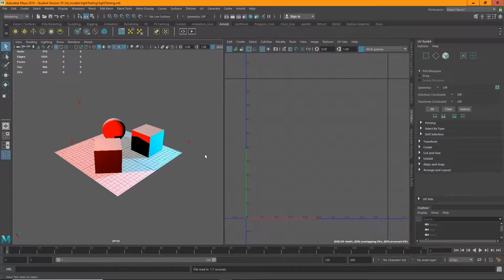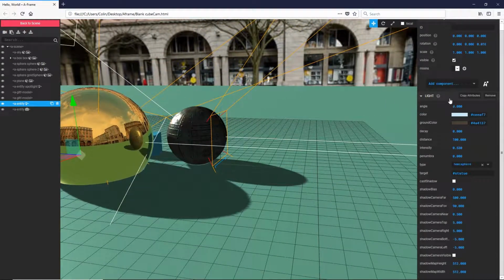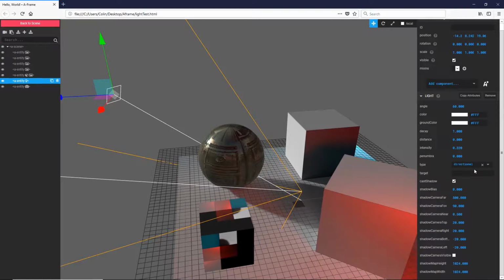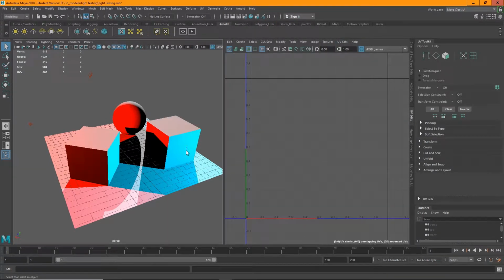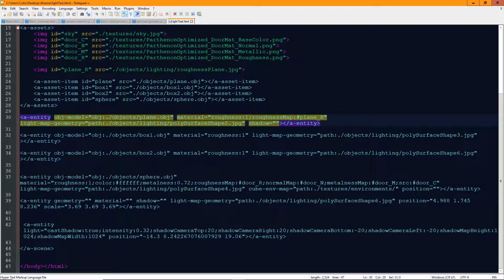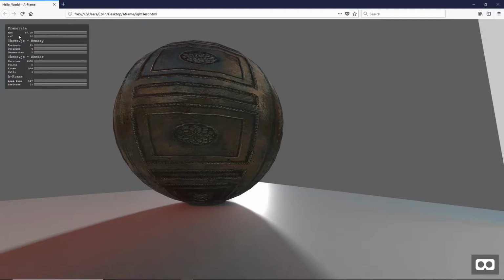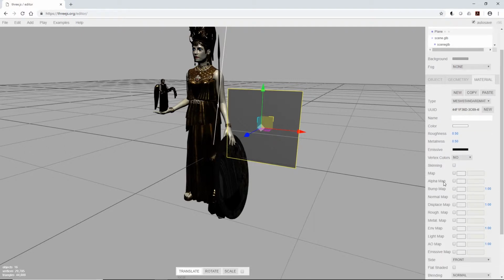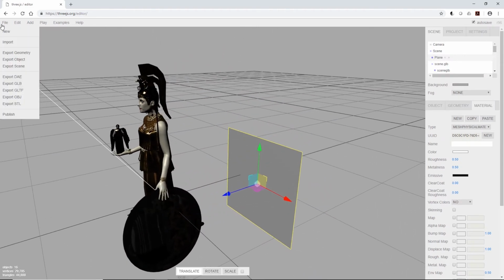Learning Maya and Web Vr: Baking Scene Lighting for Aframe VR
This video shows how to bake scene lighting to textures so that they can be loaded as an additional light map within Aframe-VR or Three.js.

I've created an Aframe-VR component which will take these lightmaps, duplicate an objects first UV set and apply the lightmap to the standard material as a second texture which will  work in coordination with the standard textures like color, normal, metallic and lighting to create a realistic scene with minimal realtime lighting or shadow casting.

The example as well as other examples of my components can be found

If you have any questions about the process or applying it to other tools post them in the comments.